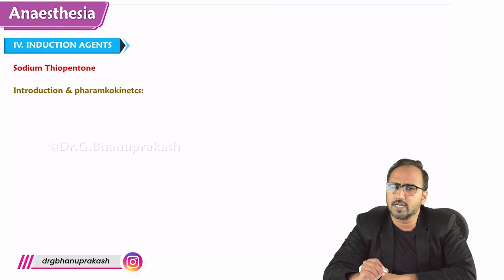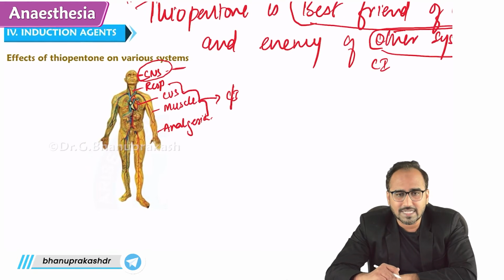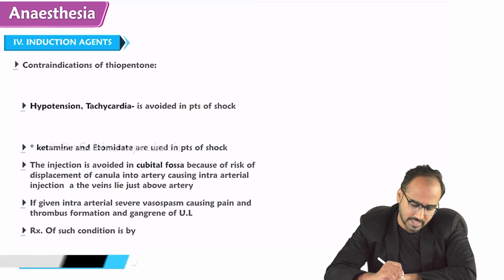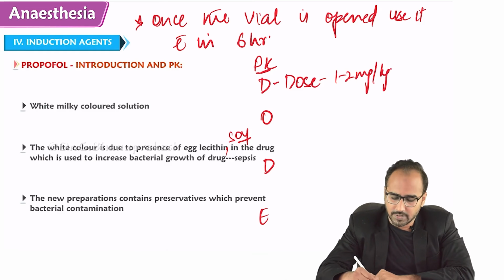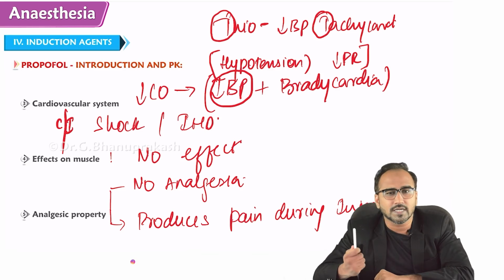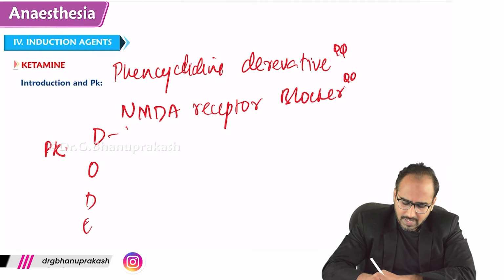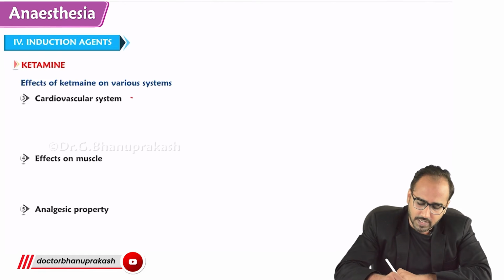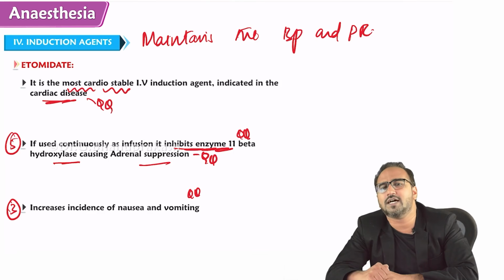10. Induction Agents 💉 Pharmacokinetics & System Effects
10. Induction Agents 💉 Pharmacokinetics & System Effects

In this high-yield anaesthesiology and pharmacology lecture 💉📚, we discuss Induction Agents – introduction, pharmacokinetics, and their effects on various organ systems, a crucial topic for USMLE Step 1, USMLE Step 2 CK, NEET-PG, FMGE, INI-CET and NEXT examinations. Induction agents are drugs used to rapidly produce unconsciousness at the beginning of general anaesthesia.
We begin with the basic concept of induction 🧠. Induction agents are typically administered intravenously to achieve rapid loss of consciousness within seconds. The ideal induction agent should have rapid onset, short duration, minimal cardiovascular depression, and smooth recovery. Common agents include propofol, thiopental, etomidate, and ketamine, each with unique pharmacological properties.
The pharmacokinetics ⚡ are explained in a clinically relevant manner. Rapid onset is primarily due to high lipid solubility and rapid distribution to the brain. Termination of action after a single bolus is mainly due to redistribution from the brain to peripheral tissues rather than metabolism. Repeated dosing, however, leads to accumulation and prolonged recovery. Hepatic metabolism and renal elimination play a role in clearance after redistribution.
We then discuss the effects of induction agents on various systems ❤️🫁🧠. Cardiovascular effects vary: propofol causes vasodilation and hypotension, thiopental reduces cardiac output, etomidate maintains cardiovascular stability, and ketamine increases heart rate and blood pressure due to sympathetic stimulation. Respiratory depression is common with most induction agents except ketamine, which preserves airway reflexes to some extent. Effects on cerebral blood flow and intracranial pressure are particularly important in neurosurgical cases.
The lecture also briefly integrates adverse effects such as adrenal suppression with etomidate, emergence reactions with ketamine, and pain on injection with propofol ⚠️. Understanding these differences is critical for solving clinical vignette-based board questions.
This session builds strong conceptual clarity by linking pharmacokinetics with clinical effects, making it easier to choose the appropriate induction agent in different clinical scenarios. It covers all essential high-yield points required for competitive medical examinations and undergraduate anaesthesia learning 🎓.